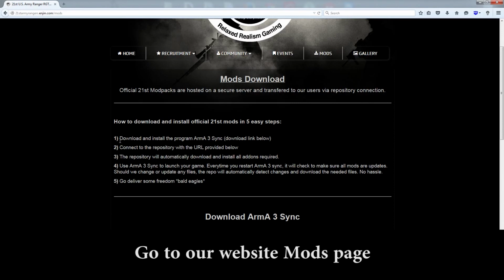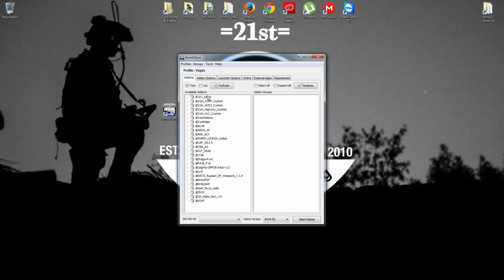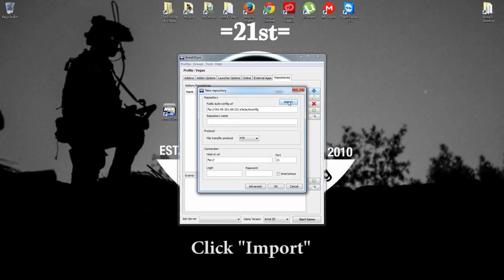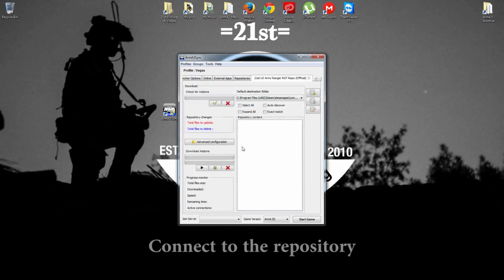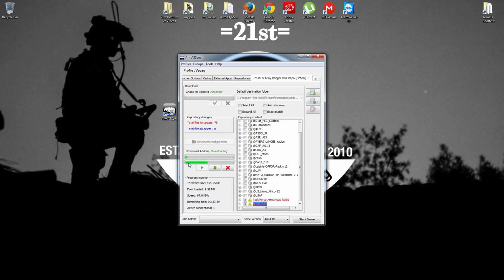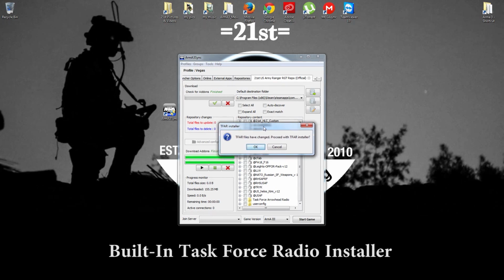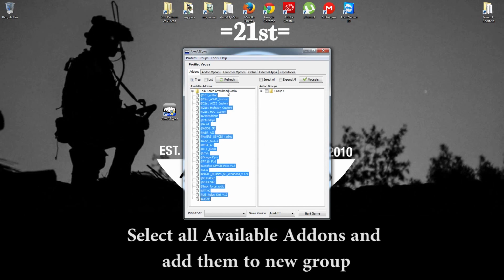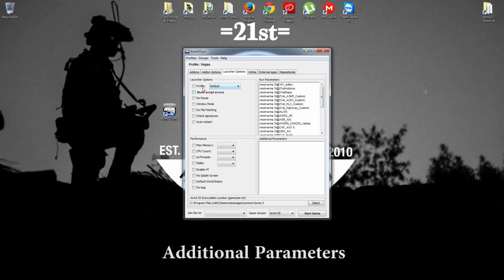ArmA 3 Sync and Repo Tutorial